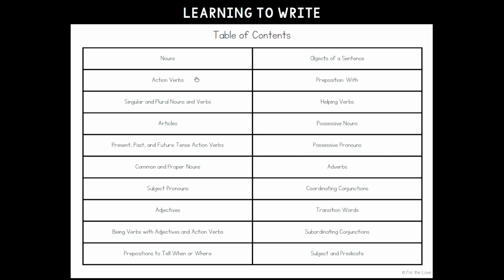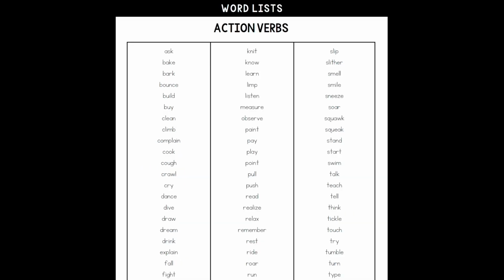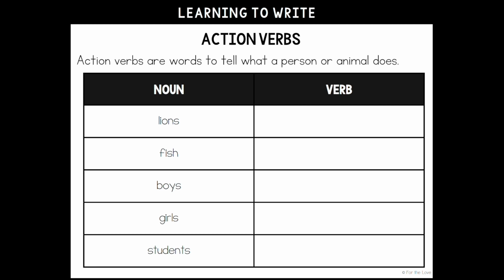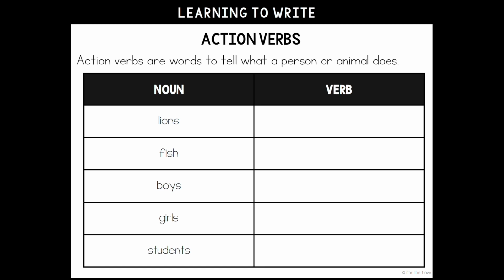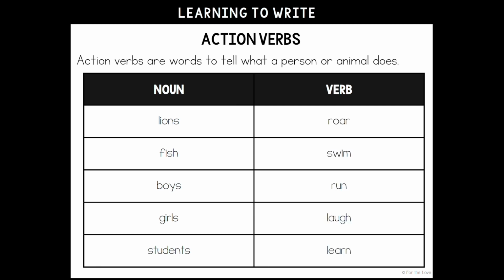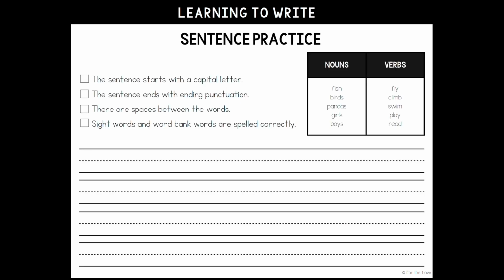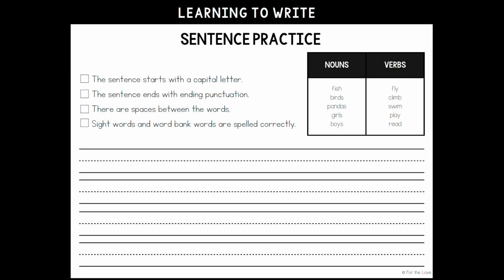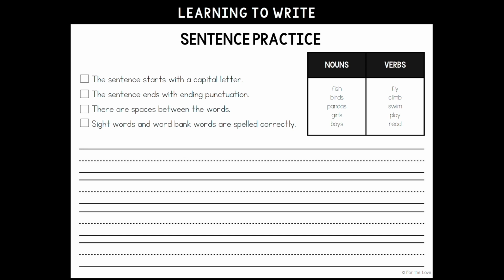Learning to Write: Action Verbs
Students need to learn how to write with systematic and explicit instruction. This program takes teachers and students from nouns to complex sentences by introducing the rules of grammar one step at a time. In this video, students learn the second part they need to write a complete sentence: the action verb. Students have already learned about nouns, so they can combine nouns and action verbs to create simple sentences.